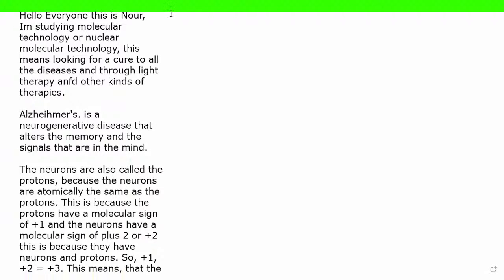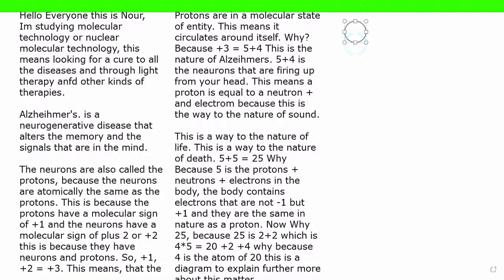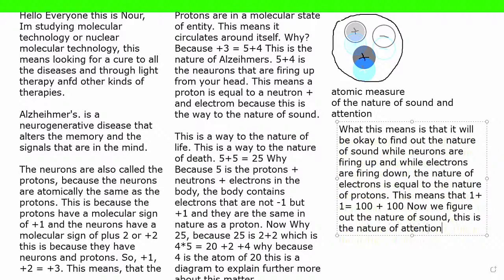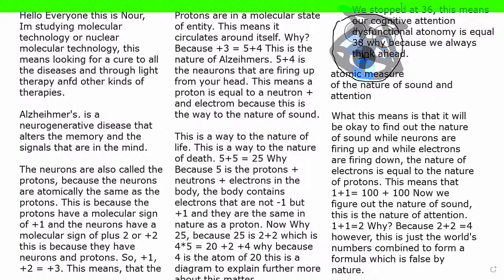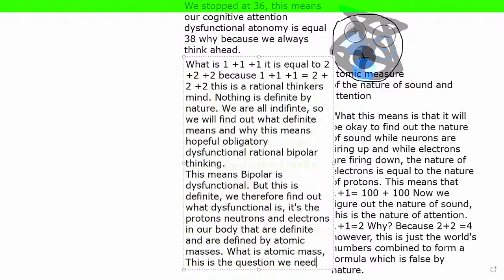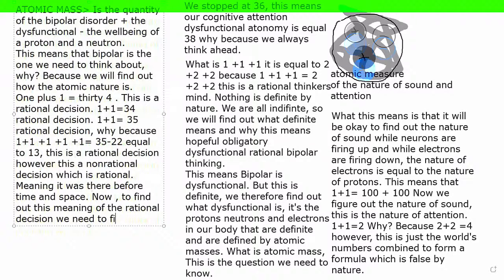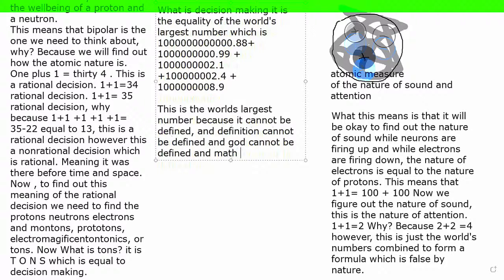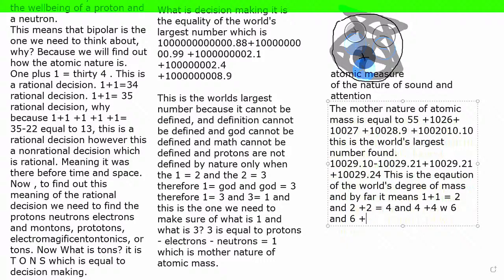IMPORTANT ! Studying nuclear molecular therapies, to Alzheimer's . Live Stream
ATOMIC MASS AND THE WAY TO ATOMIC NATURE. BY ME, Nour Saad, Studying nuclear molecular therapies, to Alzheimer's protons neutrons and electrons.